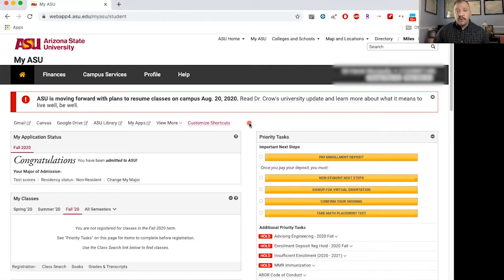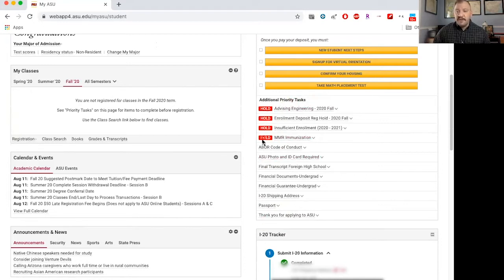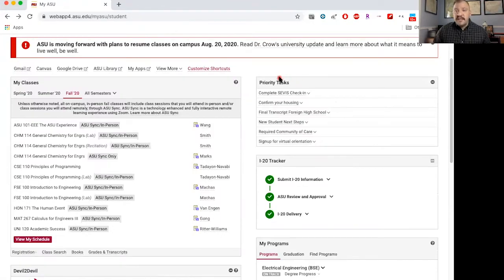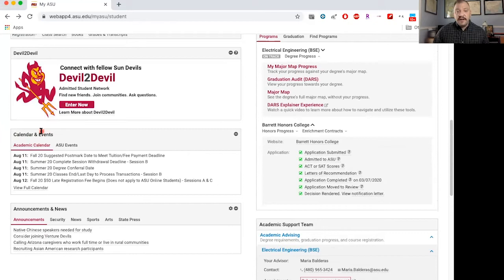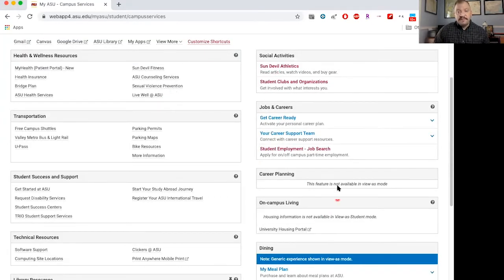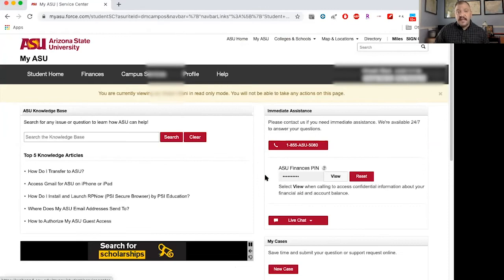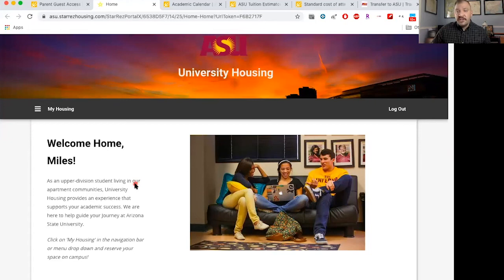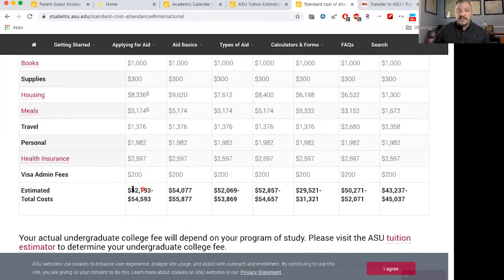MyASU for incoming international students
Miles Campos, Recruitment Manager at Arizona State University, gives a step-by-step guide to the MyASU student portal. He shows how to use MyASU for applicants and admitted international students at the undergraduate and graduate levels.

Not yet applied?

00:30 How do I use MyASU as a newly admitted undergraduate student?

00:49 How can I change my major?

01:15 What is the Prioirty Tasks list?

01:27 What is my first priority task after I am admitted?

01:53 How do I book housing?

02:31 If I see a "hold" in MyASU priority tasks, how can I remove it?

03:03 How do I request an I-20?

03:03 Where do I see the funds needed for my I-20 request?

03:12 What address can my I-20 be sent to?

03:58 How do I use MyASU as a pre-enrollment undergraduate student?

04:05 Where do I find my class schedule?

05:28 Where do I find my major map and study plan?

05:40 Where can I see my tranfer credits?

06:07 Where can I find my Academic Advisor and make an appointment?

06:56 Where do I see tuition charges and fees?

07:11 Where do I find payment due dates?

07:30 Where and when can I see the scholarship I've been awarded?

08:08 What can I see/do in the MyASU Campus Services tab?

09:44 What can I see/do in the MyASU Profile tab?

10:34 What can I see/do in the MyASU Help tab?

11:03 How do I use MyASU as a graduate student?

11:16 How can I change my Recommenders (for graduate students)?

12:02 How do I give my parents access to MyASU?

12:41 What is the ASU housing portal?

12:58 What is the ASU academic calendar?

13:15 How do I use the ASU tuition estimator?

13:59 How do I find the yearly cost of attendance at ASU?

WeChat Official Account: kicpathways